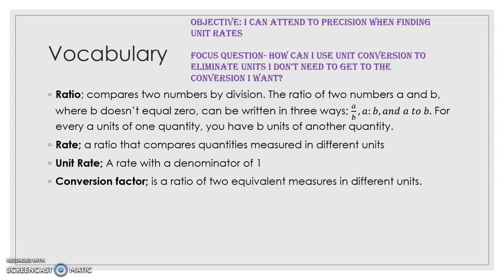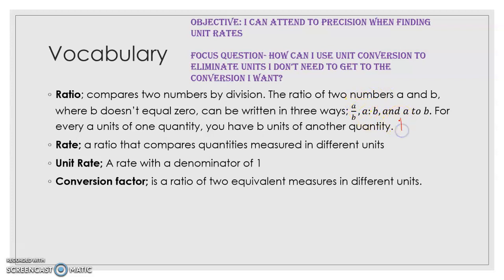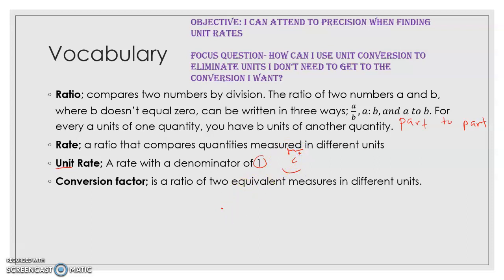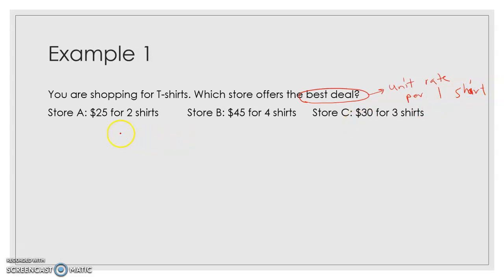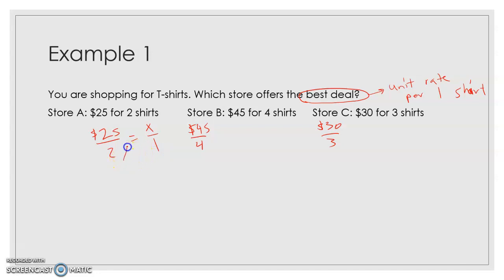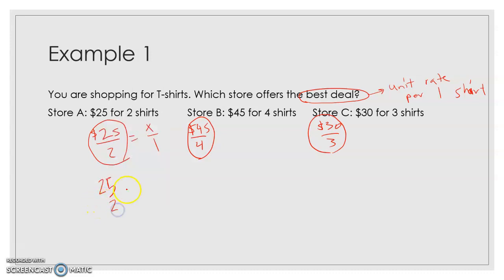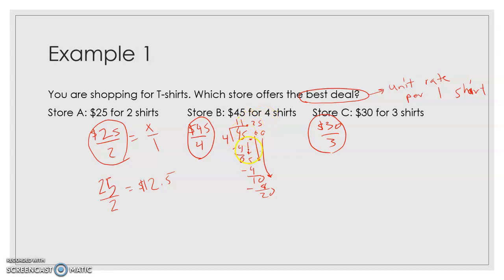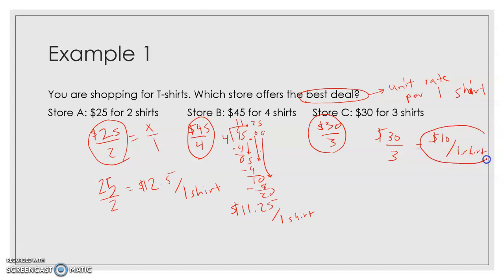2.6A- Unit Rates